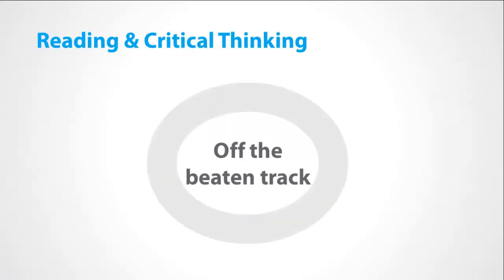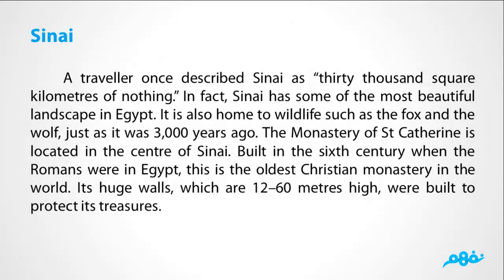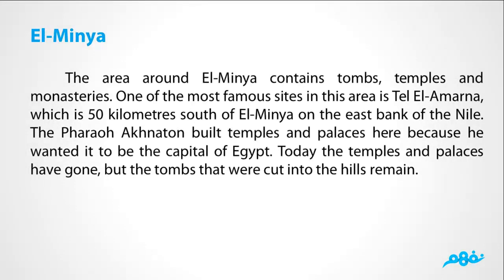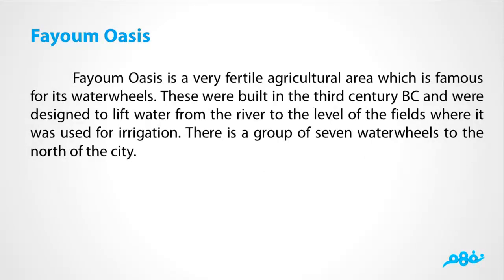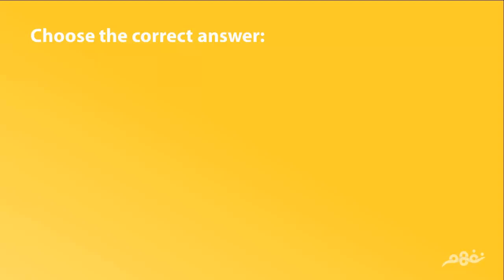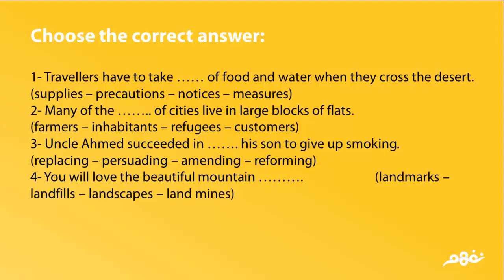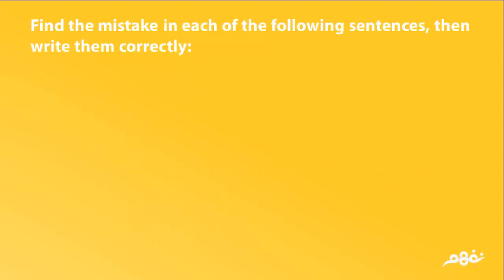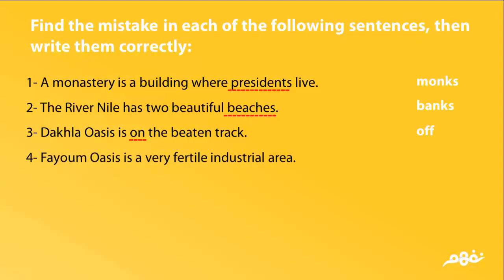Unit 15 | Off the beaten track |لغة إنجليزية | الصف الثاني الثانوي |جزء رابع|ترم ثاني|مصر|منهج قديم